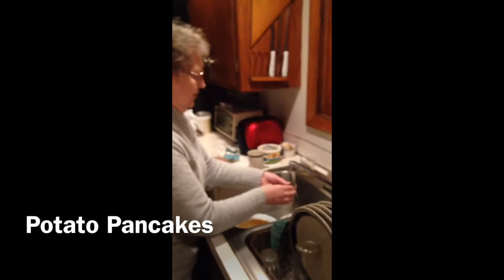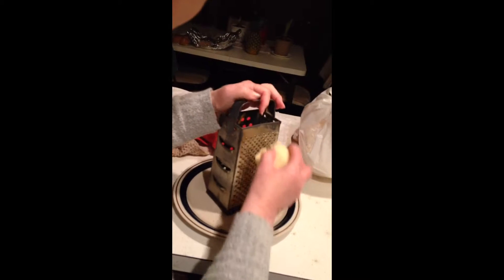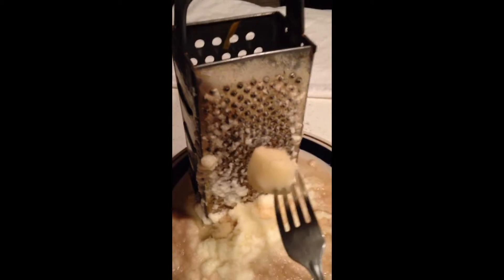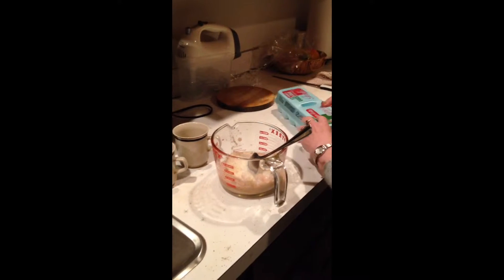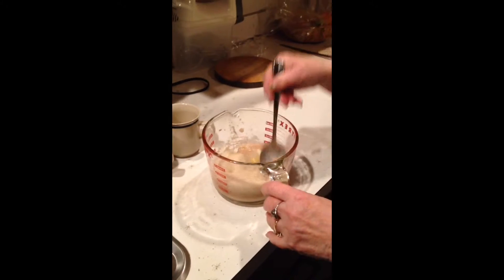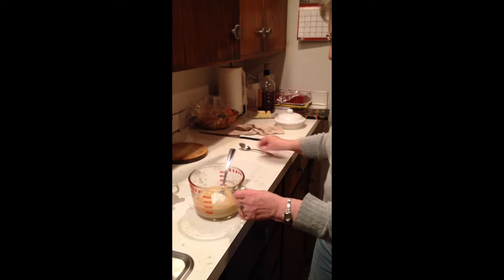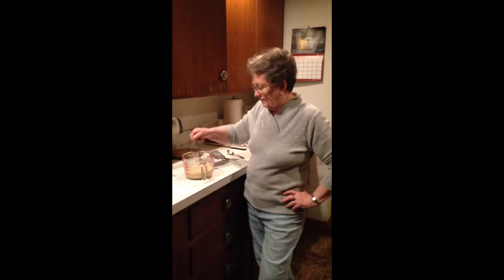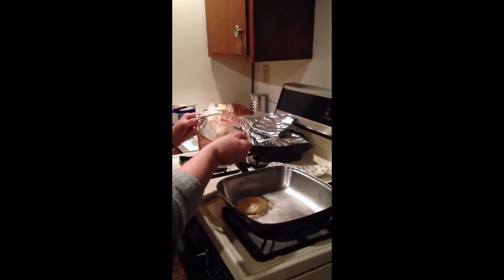Potato Pancakes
Learn how to make a real potato pancake that's not just a round hash brown.